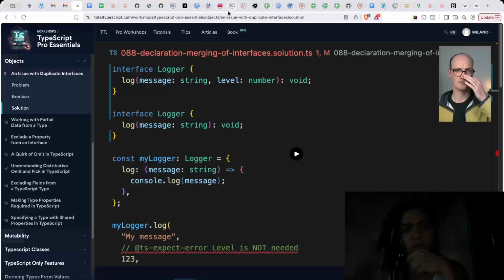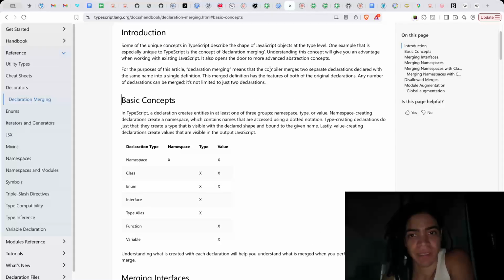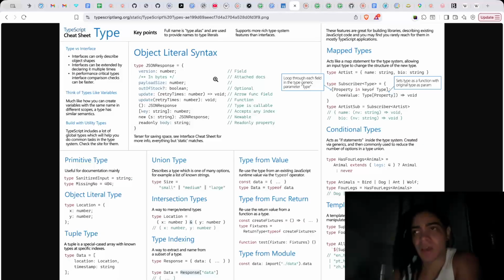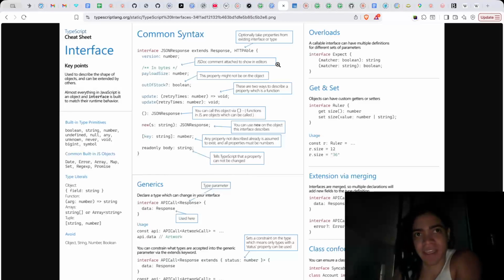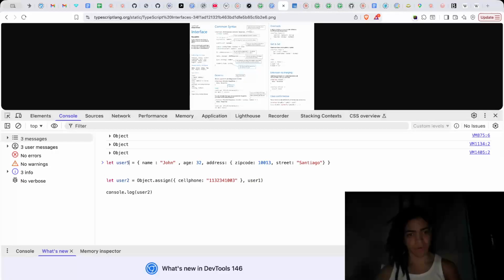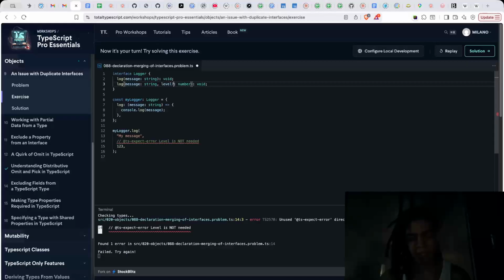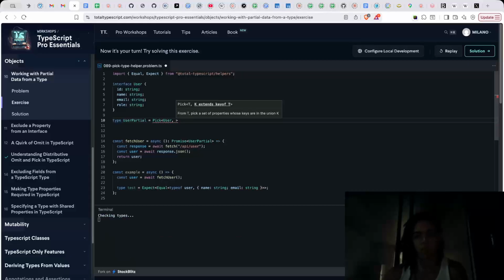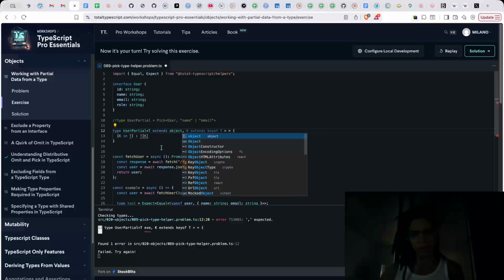Typescript Essentials: Interface vs Type pt 4. Object utilities, Pick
Interface is built to match the object runtime behavior.

Types are like variable creation that is more type feature-rich than interface, for example :
- Primitive, object literals, tuples (a way to define fixed-sized arrays), union, intersections, type indexing, mapped type, and conditional types.